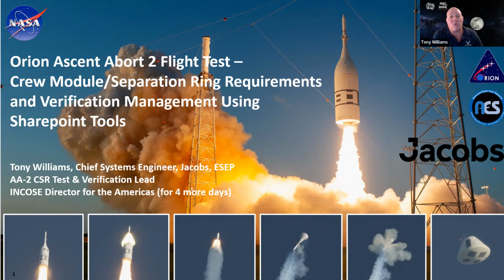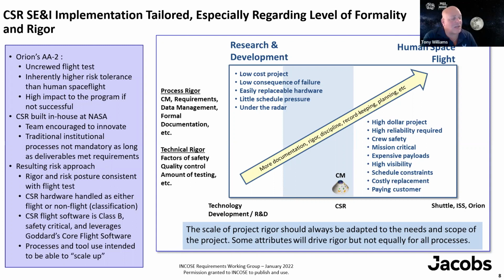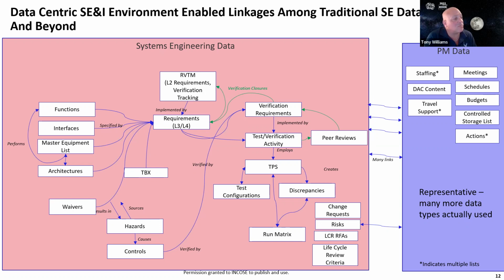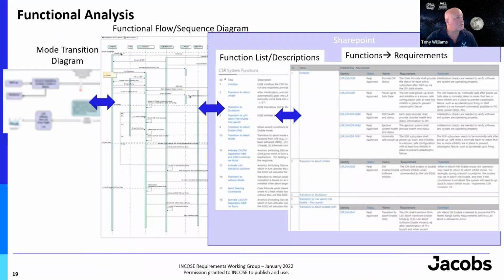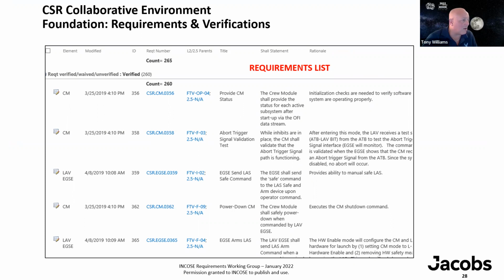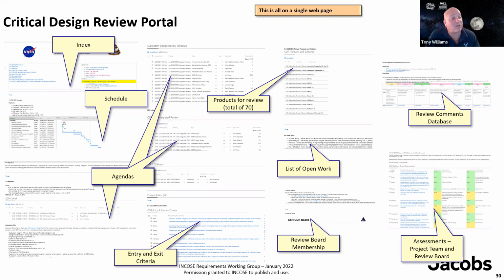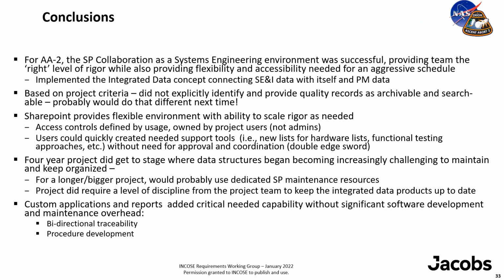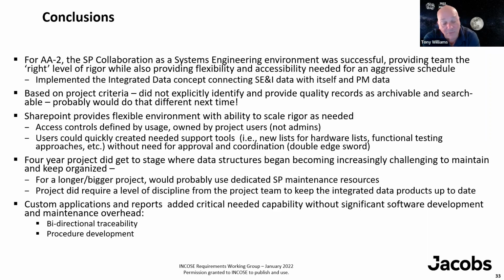IW2022 Requirements Management With SharePoint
Tony William's presentation at the INCOSE Requirements Working Group session for requirements and verification management approach on his Orion project utilizing SharePoint